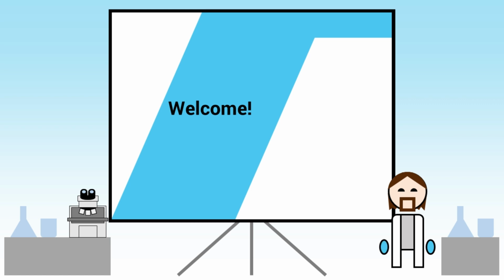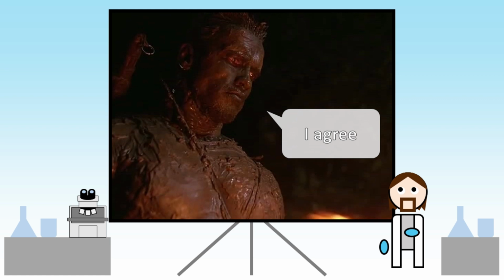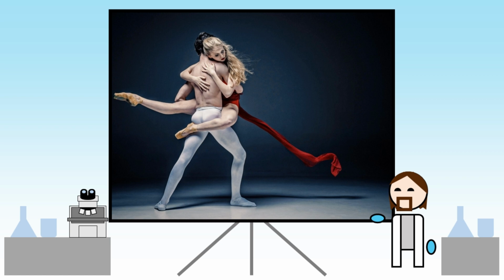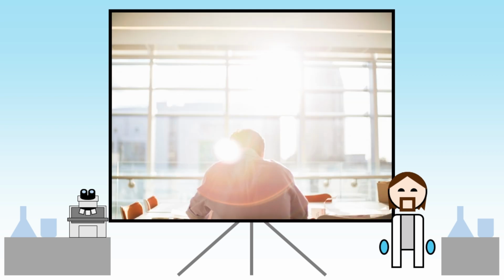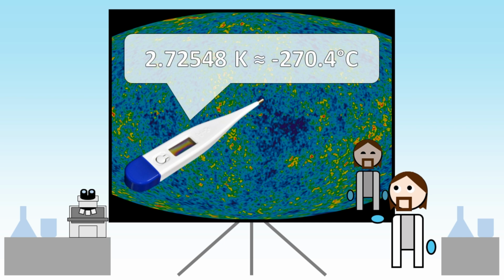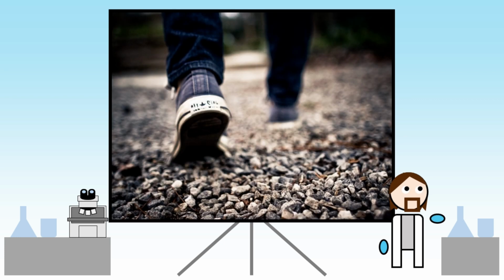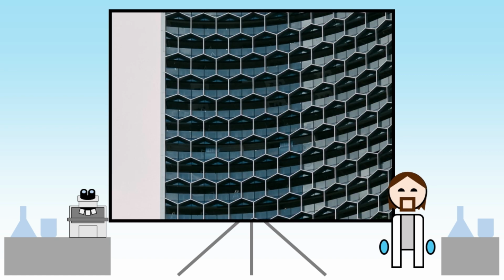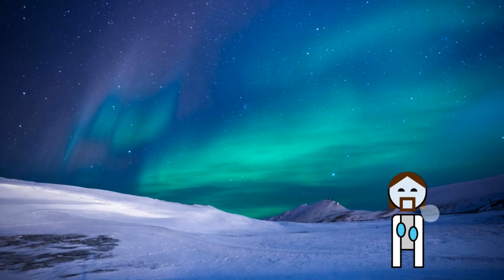Thermal Camouflage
A hot new piece of work describes a cool way to use graphene; thermal camouflage! But what's actually going on here? How can you hide things from a thermal camera? let's find out!